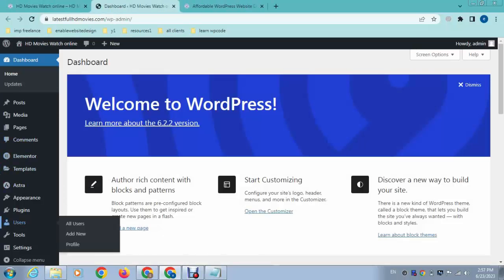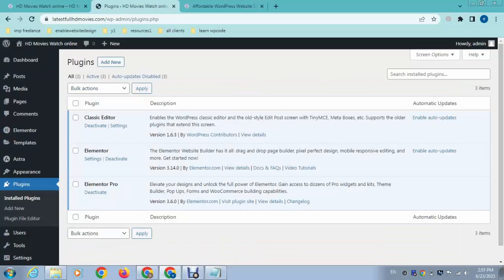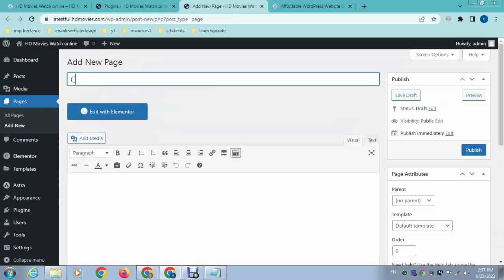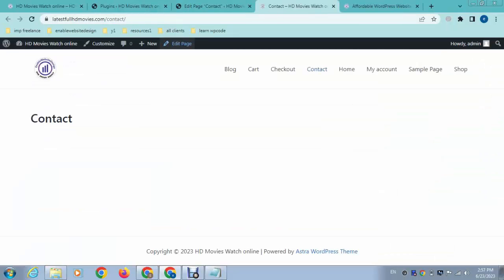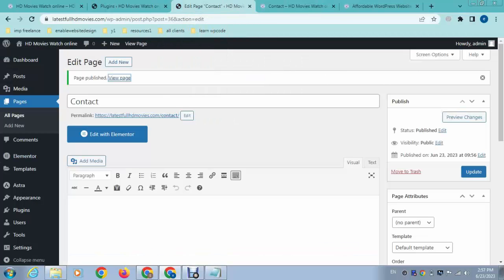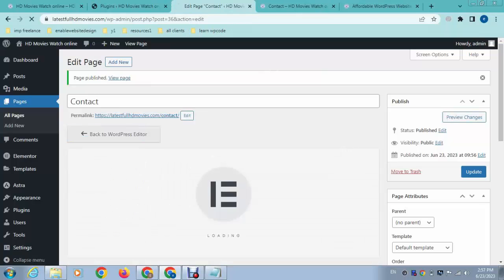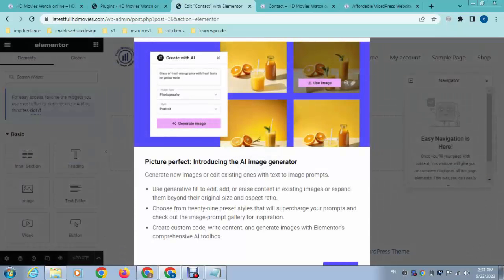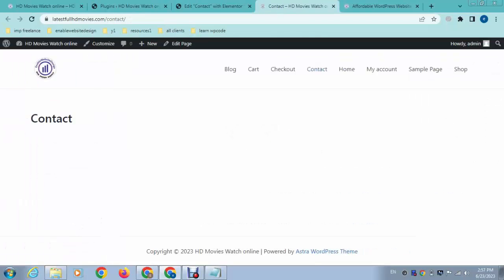Edit with Elementor option not show Fix wordpress only just in 5 minutes?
Looking to enhance your WordPress website? With Elementor, you can design stunning pages effortlessly. Enjoy drag-and-drop editing, pre-built templates, and real-time customization. However, if the "Edit with Elementor" option isn’t showing, check plugin conflicts or user permissions. Fix it quickly and unlock seamless design possibilities today!

(Note: If the "Edit with Elementor" option is missing, ensure the plugin is active and your user role has editing access.)